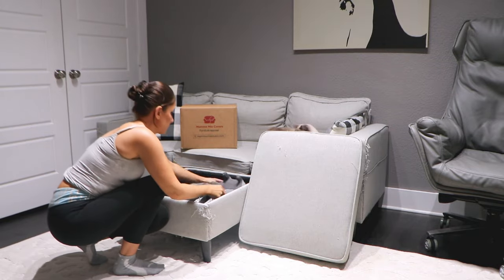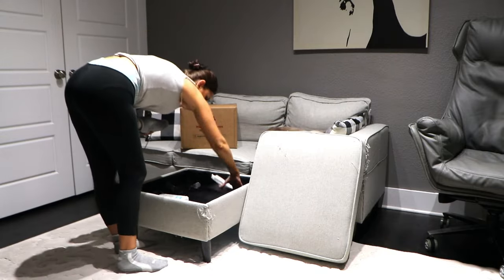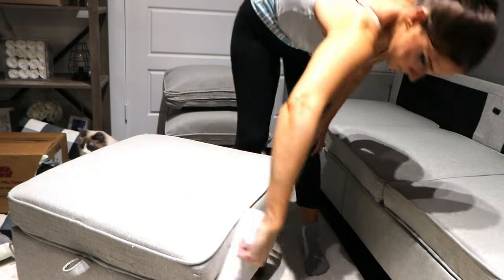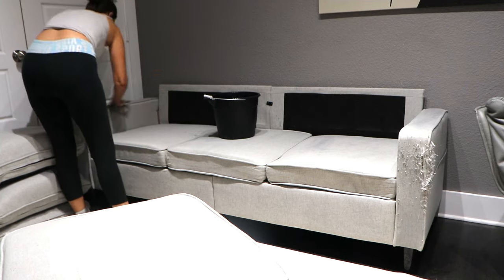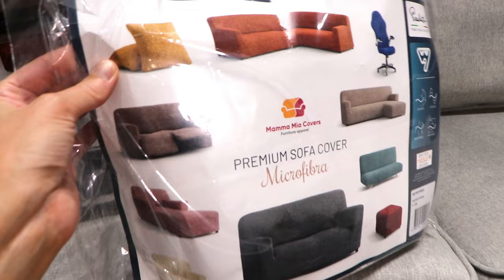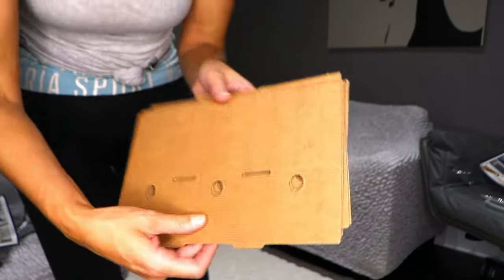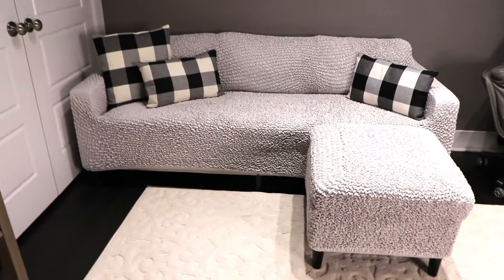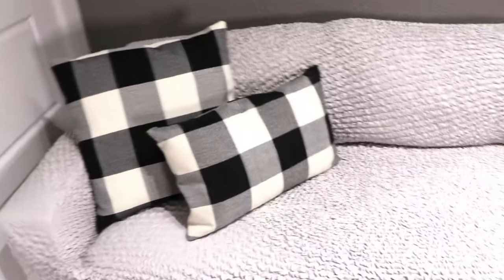Clean With Me | DEEP CLEANING MY COUCH + NEW COUCH COVER ♥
In today's video i will be deep cleaning our cloth couch and adding on a new couch cover we got in from Mamma Mia's Covers. We got this couch from Amazon back in August and as im sure you all can see the cat's have started to destroy it! So to prevent further damage to the couch, we got a cover for it! Today I'll be lint rolling, vacuuming, and wiping the couch down, cleaning it good and then installing the new couch cover on the couch and the ottoman as well.

Delomo Lint Roller
*This is the lint roller i use for all of my furniture and rugs, it's reusable, and works great!

Our Couch
*This is the couch.. It's so funny to me in the video, i said we got this couch a month or so back, i didnt even realize we got it in AUGUST! Time flies way too quickly anymore, i didnt even realize we got it THAT long ago!